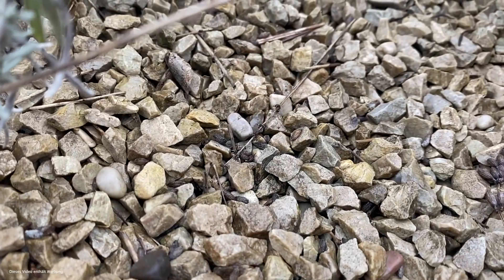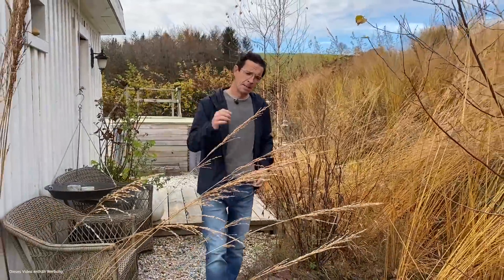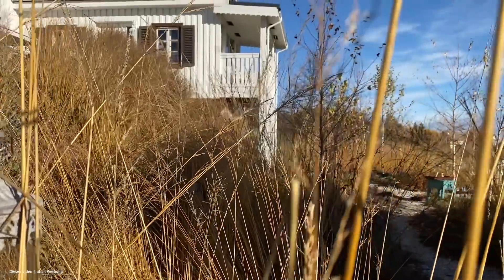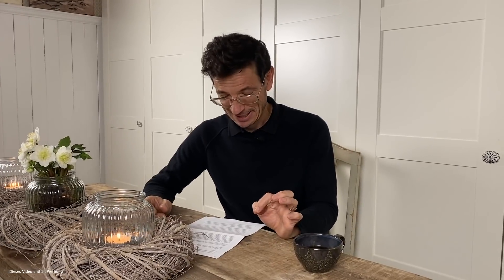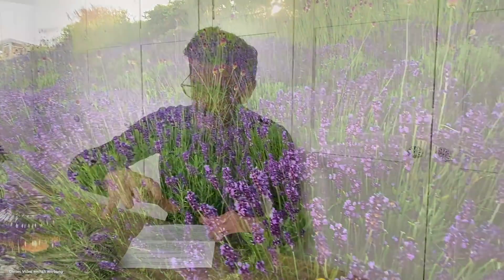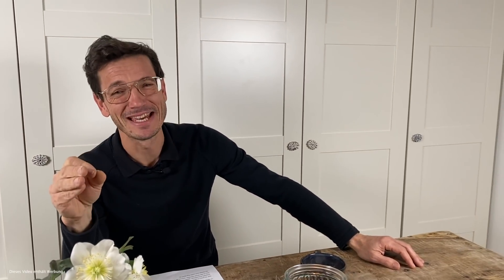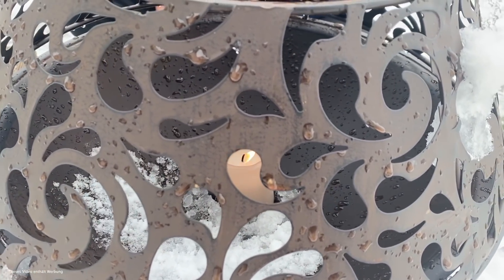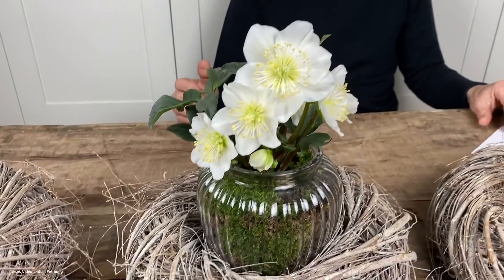F&A - Fragen & Antworten über Schotter- und Kiesgärten, Naturgärten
Q&A = Question and Answer, F&A Fragen und Antworten
Hallo meine lieben Wegbegleiter,

ich beantworte einen kleinen Teil eurer Fragen in den Kommentaren.
Hoffe es hilft euch weiter :)

Auswahl geeigneter Pflanzen für den sonnigen Schotter- und Kiesgarten mit eher leichten bzw. durchlässigen Böden. Auch normale Gartenböden werden gut vertragen solange keine Staunässe vorkommt.

Heimische Gehölze: Färberginster, Gemeiner Wacholder, Rosmarin-Seidelbast u.v.m.

Heimische Ein- oder Zweijährige: Wilde Karde, Natternkopf, Wilde Möhre Königskerze, Eselsdistel u.v.m.

Kräuter und Gewürzpflanzen: Ysop, Bohnenkraut, Lavendel, Salbei, Thymian u.v.m.

Buchtipps:
Der große BLV Pflanzenführer
Wildbienen:
Wilde Bienen:

Bei den Links handelt es sich um sog. Solltet ihr über diese etwas kaufen, bekommen wir einen kleinen Teil als Provision. Natürlich ohne, dass ihr dadurch mehr dafür bezahlt.